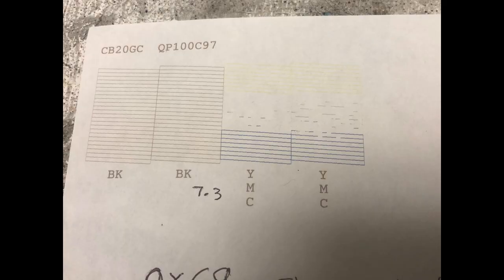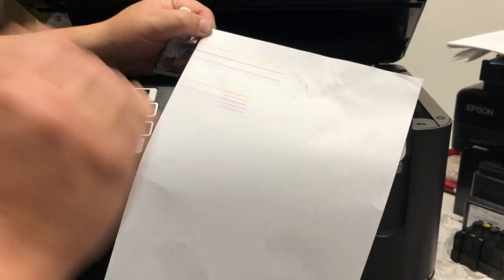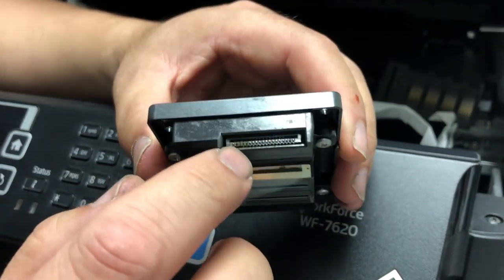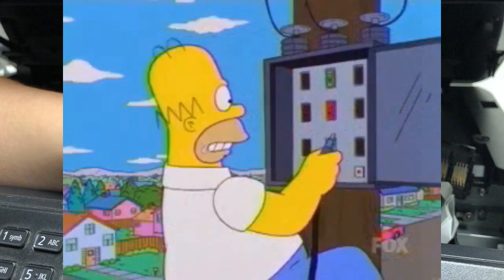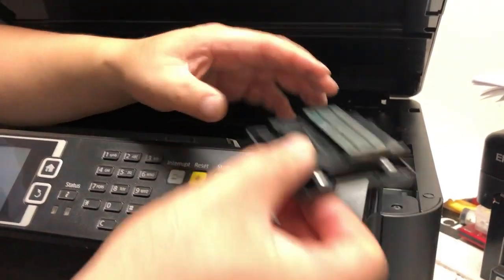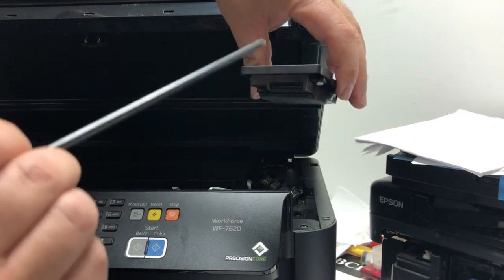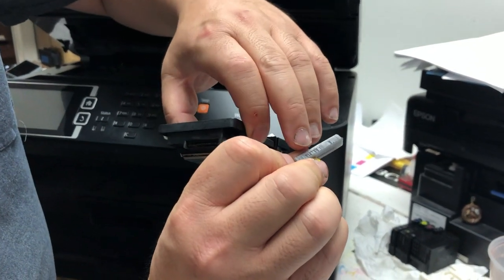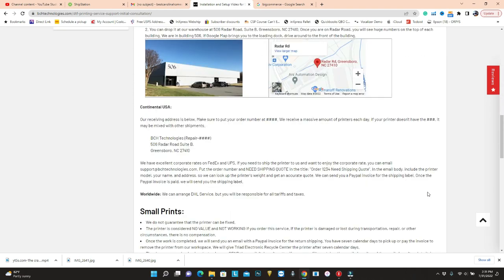STOP Cleaning! Dangerous Nozzle Check on Printer WF-7720 WF-7620 WF-3620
Does your Epson printer stop printing and produce a weird nozzle check pattern? Stop using the printer right away: your printer may have a short circuit on the printhead. Keeping using the printer will result in permanent damage to the printhead, FFC cable, and the mainboard. Follow this video to further troubleshoot the problem and get your printer back to work.

Printhead Protector T18818 Error 0x9A 031006